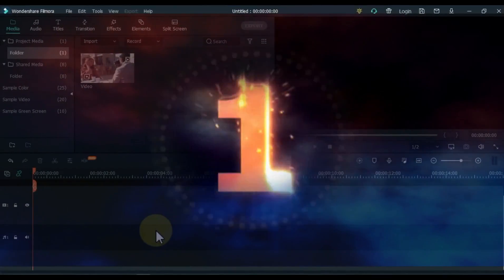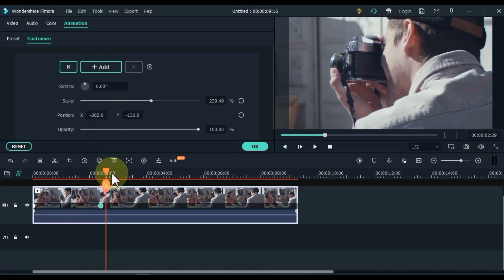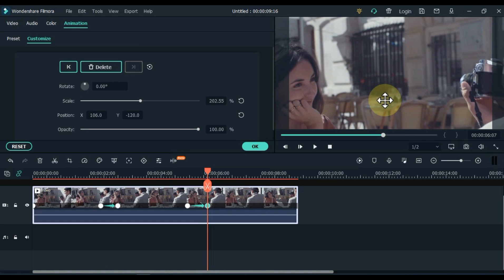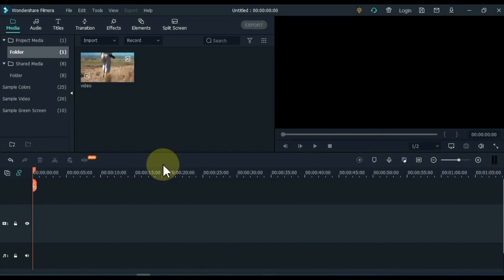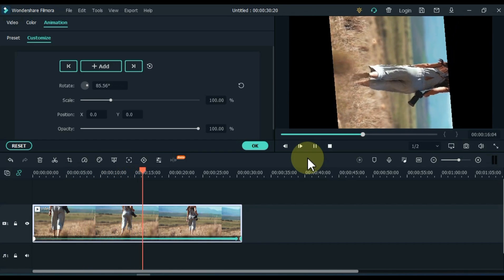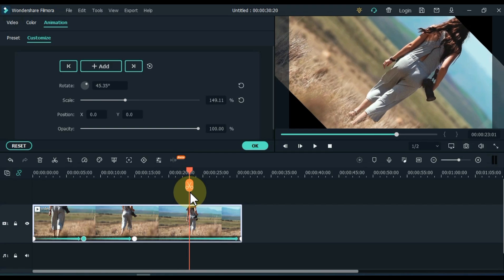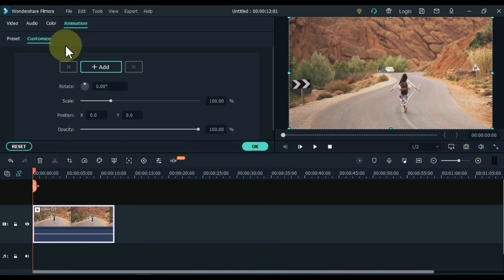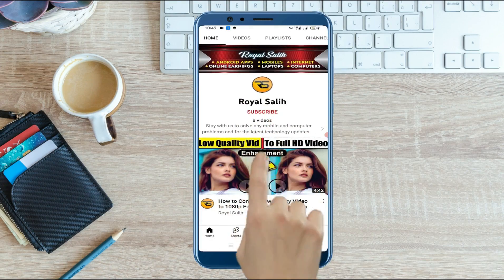03 Fake Camera Movements - Filmora X Video Editing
In this video I will show you 03 Fake Camera Movements in Filmora x. Check out!!

Ignore this.
How to FAKE Camera Movement with Editing,fake camera movements Filmora x video editing,